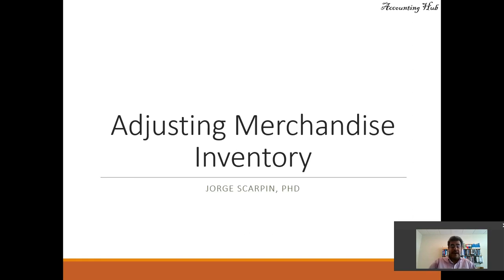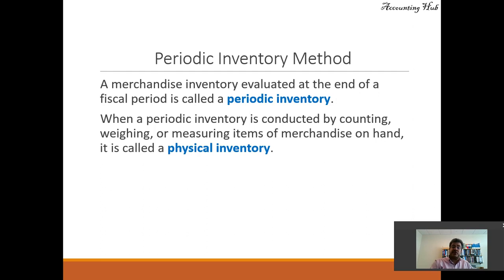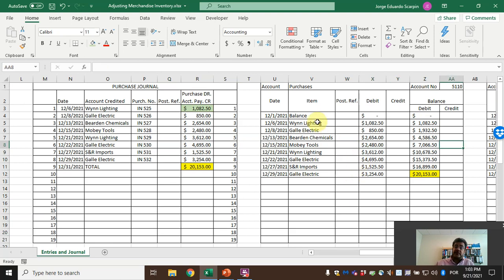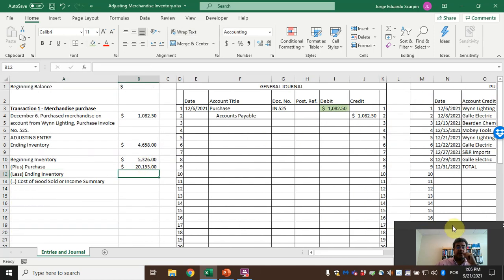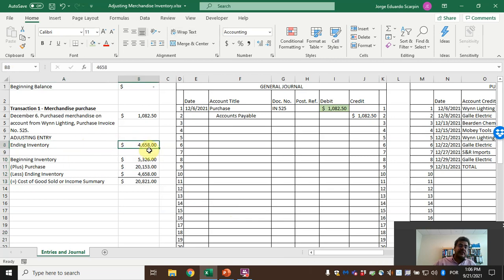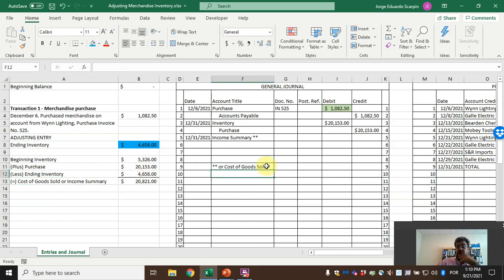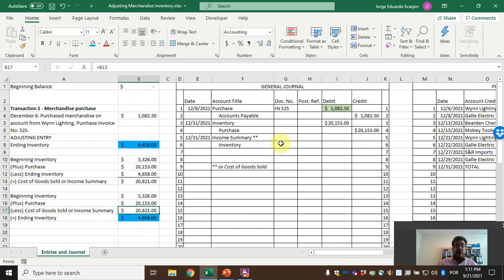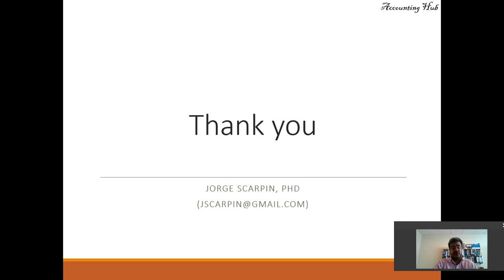Adjusting Merchandise Inventory